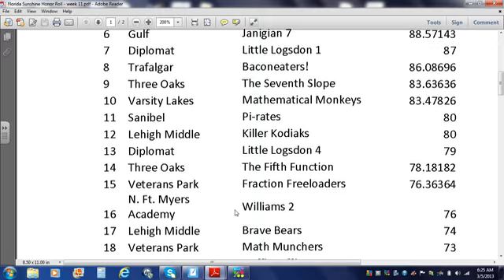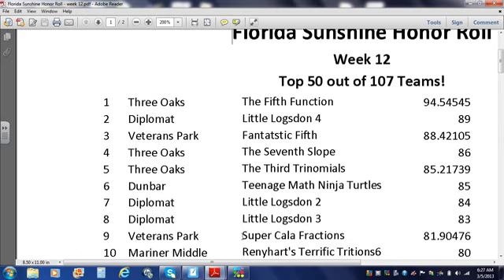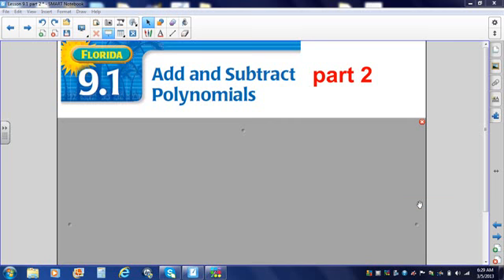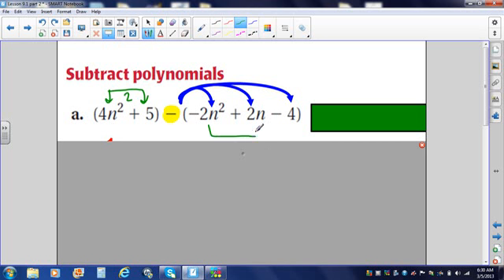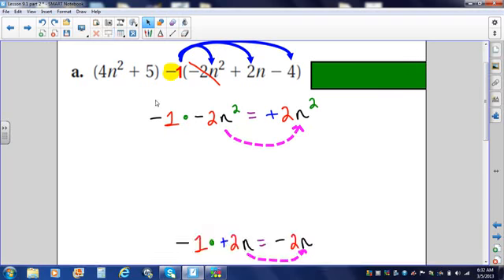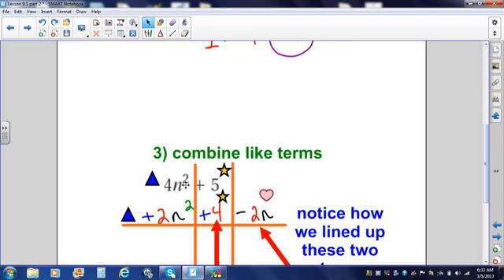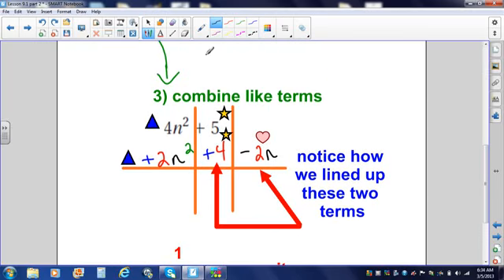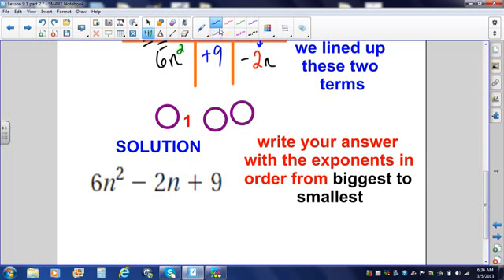Lesson 9.1 part 2 Subtracting Polymonials